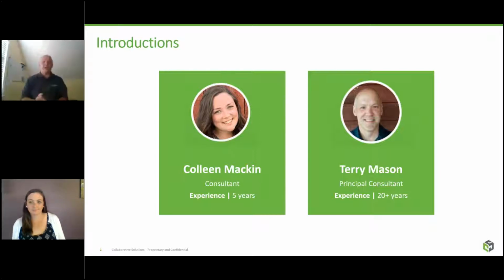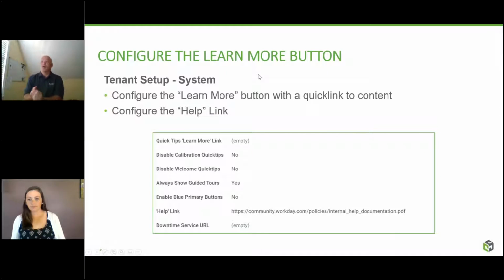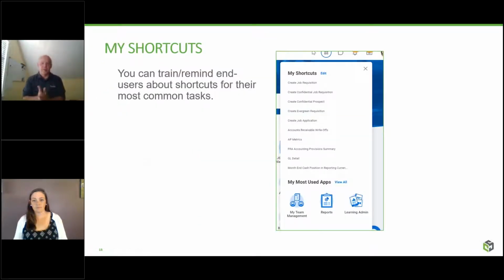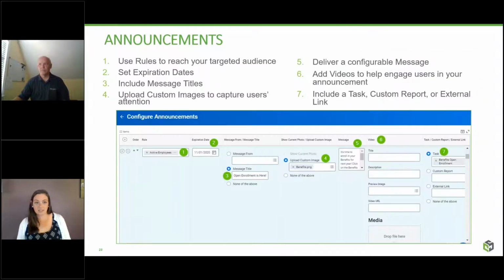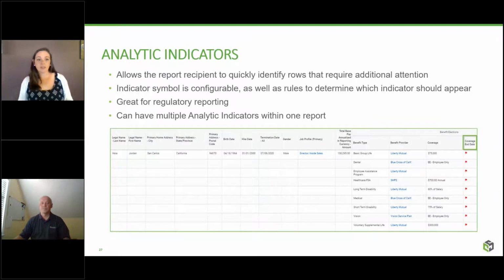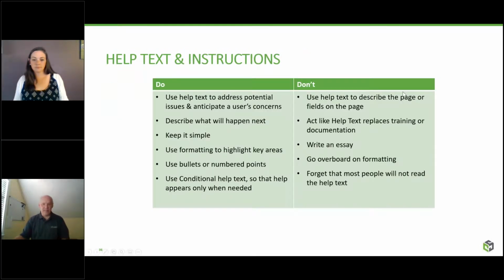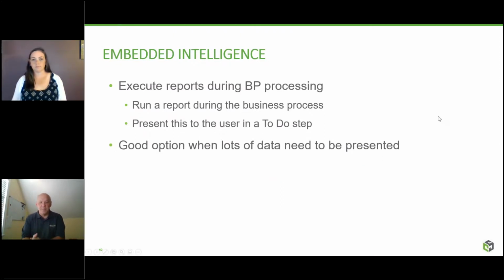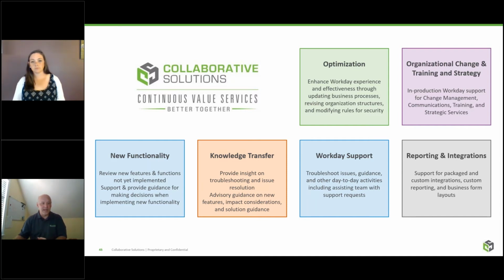Quick Wins to Increase Workday Adoption